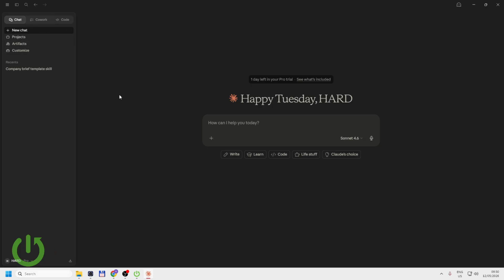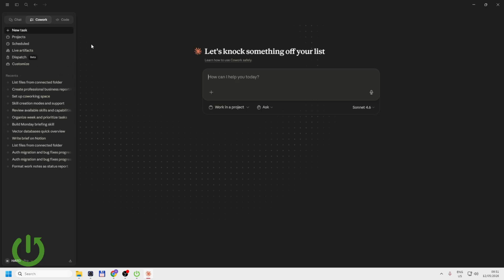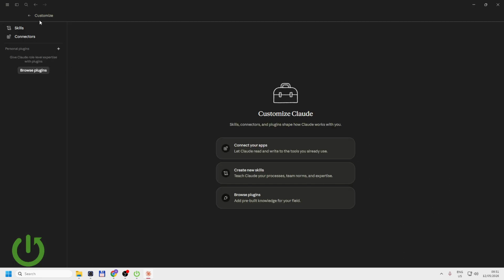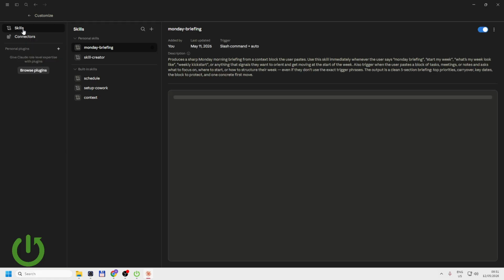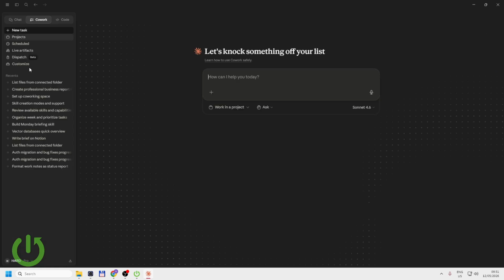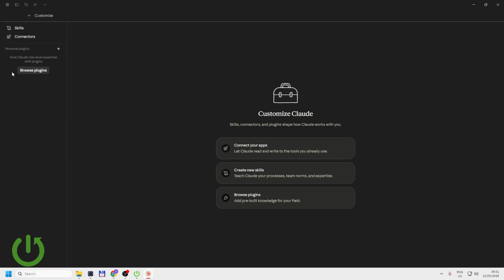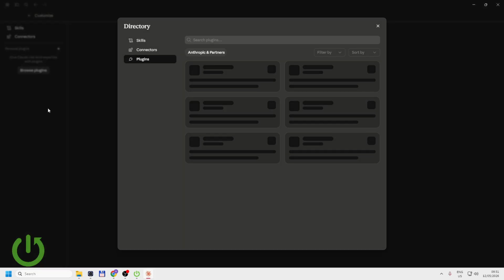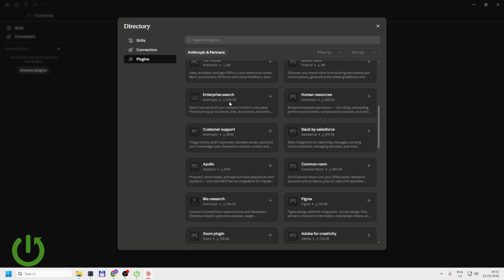Claude AI — What is a Plugin in Claude Cowork?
In this short introductory video I explain what a plugin in Claude Cowork is, how it differs from a skill, and where to find plugins inside the Cowork section. You will learn that a skill is a single-file behavior that performs one job (for example: generate a status report, extract action items, write a brief), while a plugin is a bundle of related skills packaged under one name. Installing a plugin gives you all its skills at once for instant use. This overview sets you up for future videos where I will show how to install and use specific Anthropic and third-party plugins (for example engineering tools for code review). Keywords: Claude AI, Claude Cowork, plugins, skills, Anthropic, AI plugins, how to install plugins.

How to install plugins in Claude Cowork?
How to find plugins in Claude Cowork (Claude AI)?
What is a plugin in Claude Cowork and how is it different from a skill?

0:00 Introduction
0:12 What this video covers — an intro to plugins
0:43 Difference between a skill and a plugin
1:05 Examples of skills (status report, action items, brief)
1:13 What a plugin is — bundle of related skills
1:29 Why plugins are convenient (install once, get multiple skills)
1:46 Where to find plugins — Cowork section and Browse Plugins button
2:05 Official Anthropic plugins and examples
2:33 Summary and next videos (installation demos)